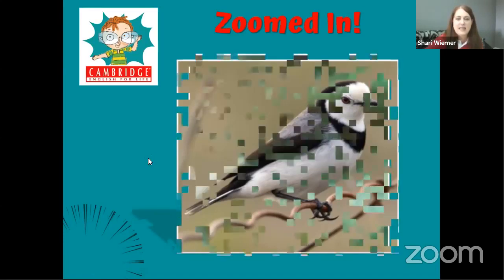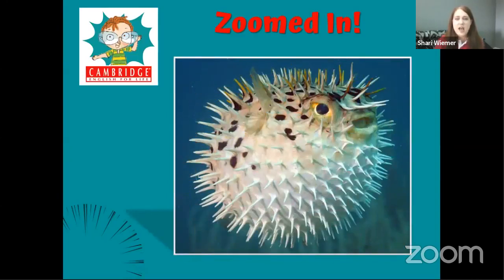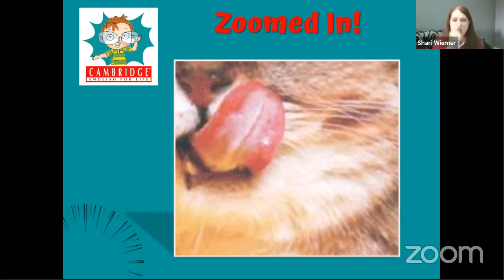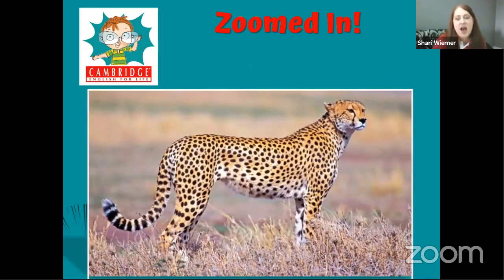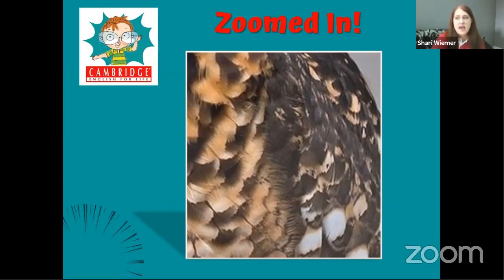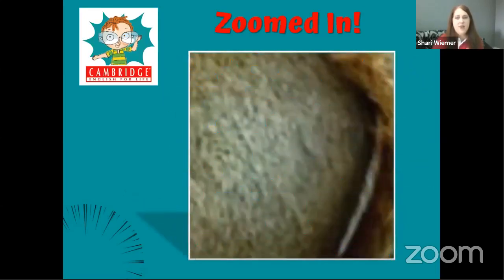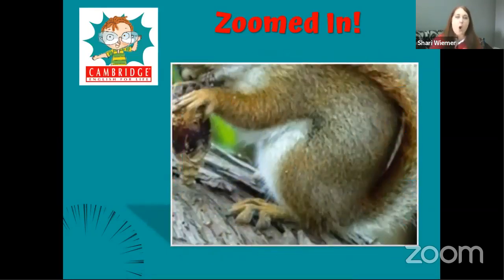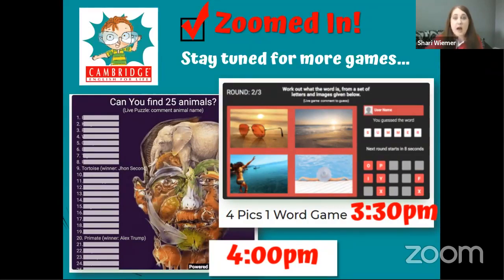Picture This Live Games